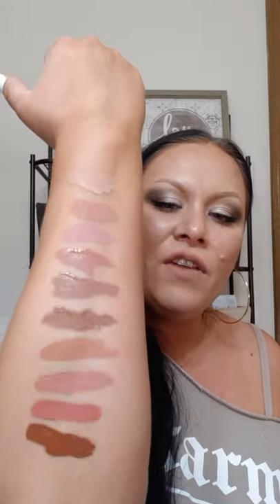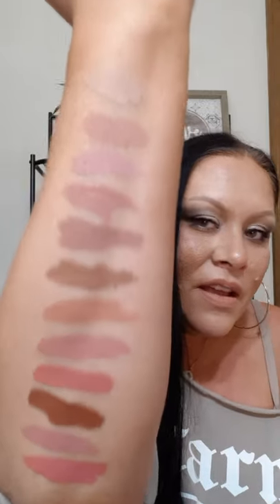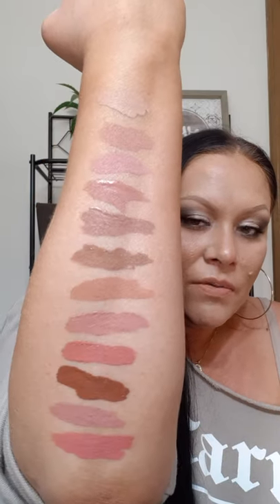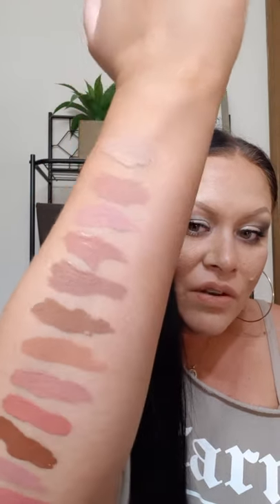SWATCHING ALL JACLYN HILL COSMETICS NEW LIQUID LIPS!